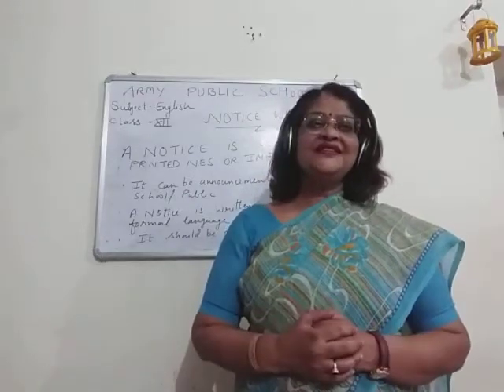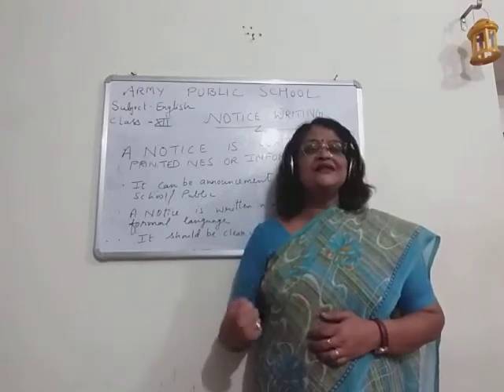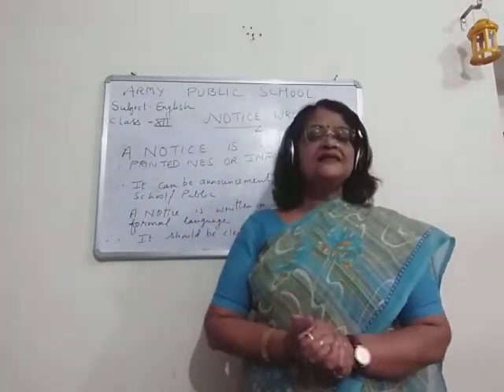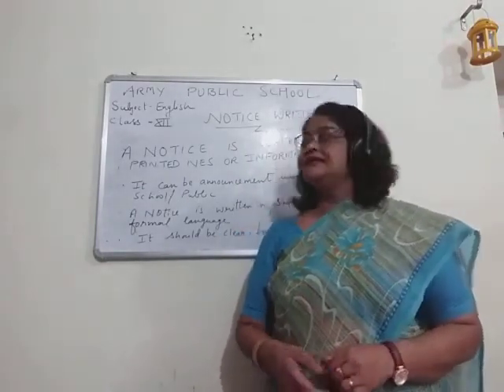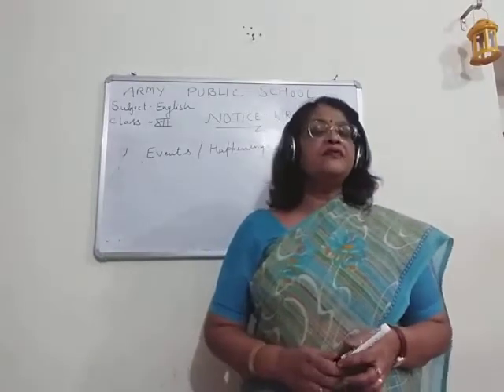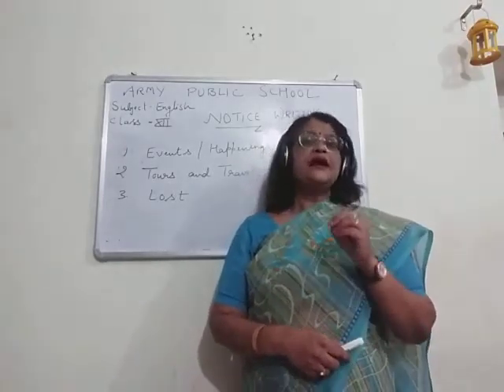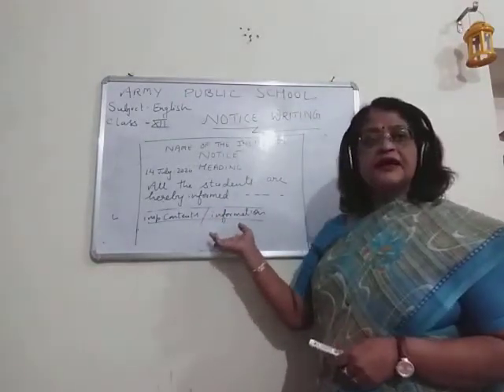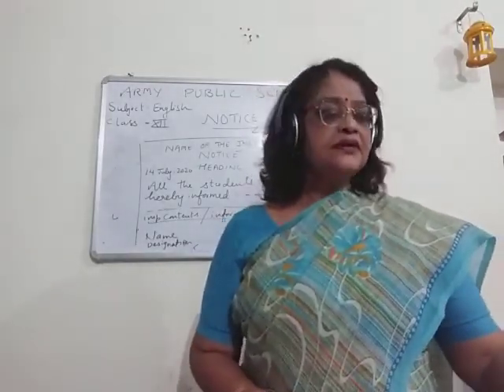CLASS XII ENGLISH 16 07 2020 BY Dr PURNIMA SRIVASTAVA NOTICE WRITING PART 2